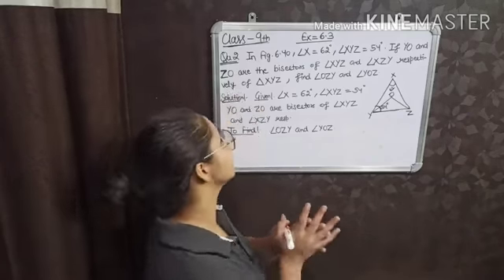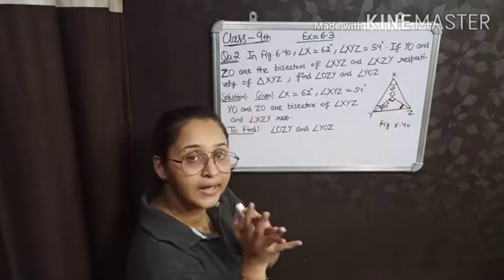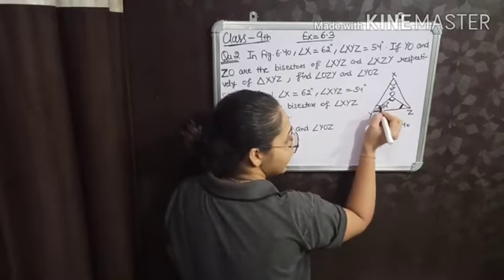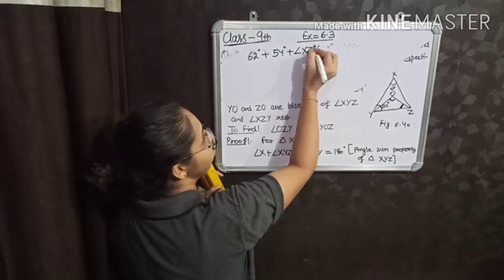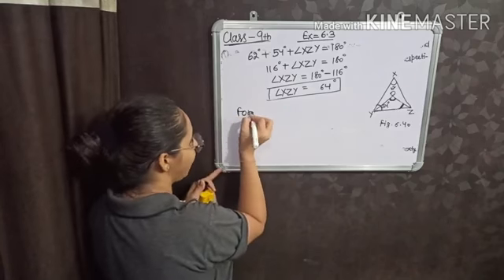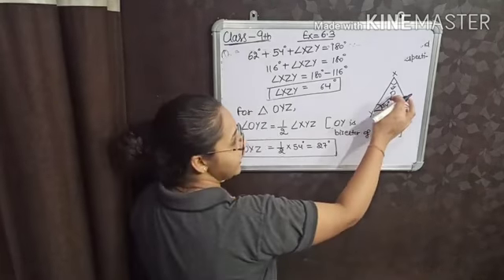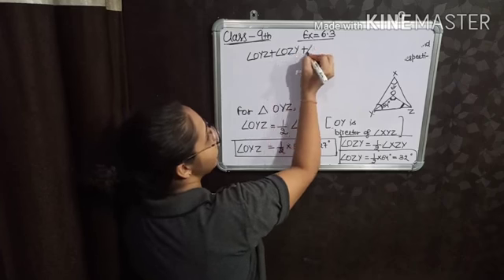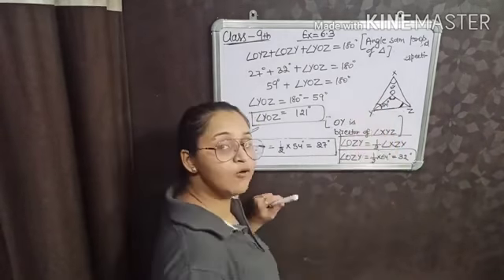Class IX - Chapter 6, Exercise 6.3, Question 2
Chapter 6
Lines and Angels